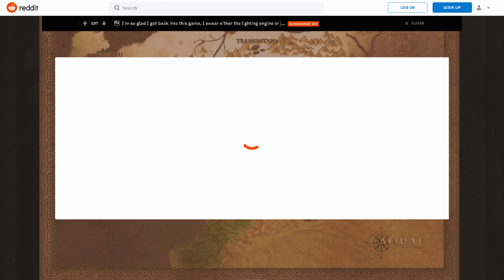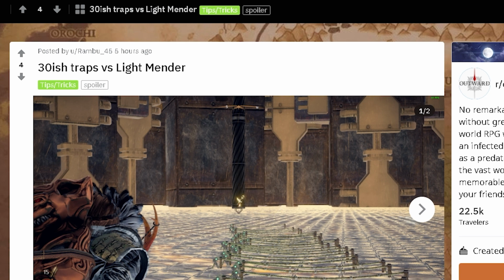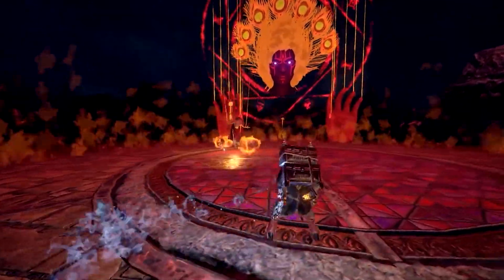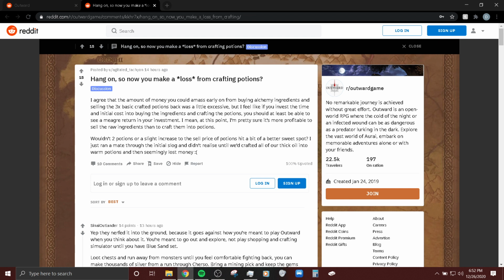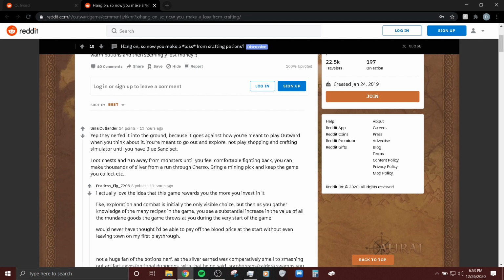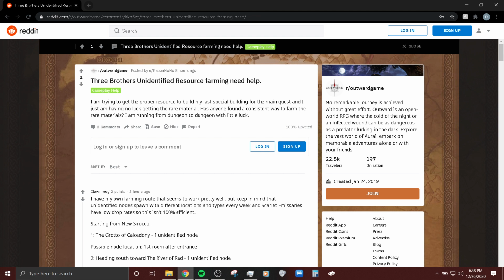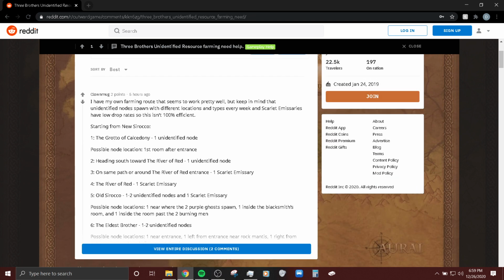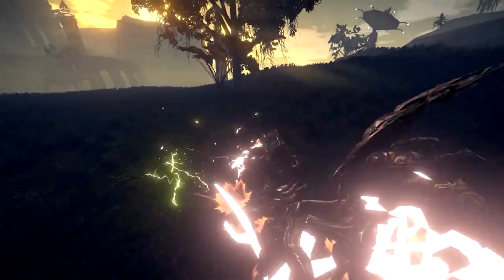Outward Reddit Babyeeeee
~Open Me~

every week.

GamerTag- iZamHD

Make Money on Youtube With Freedom Join now!

~Music~